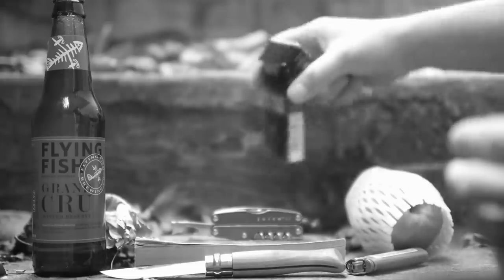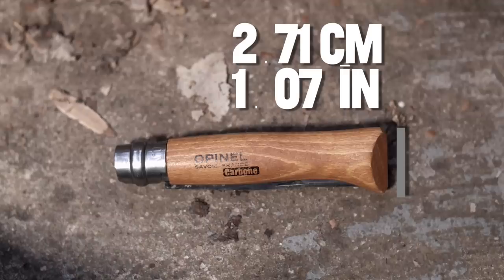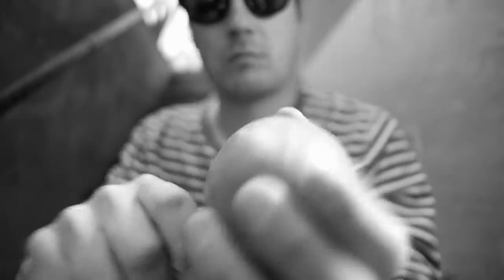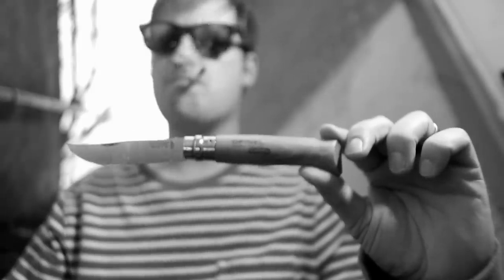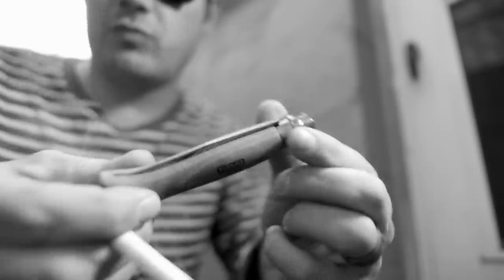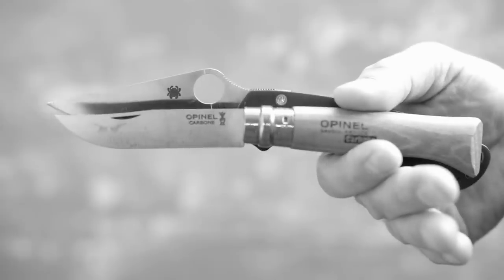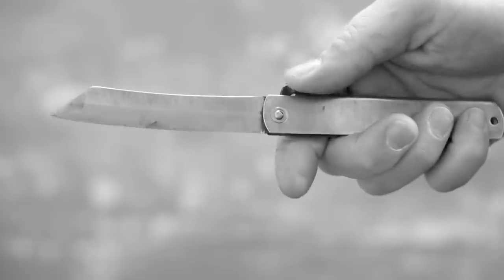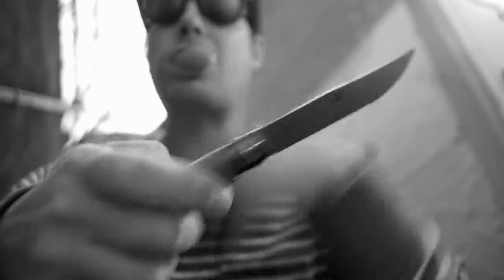Opinel No 8 Folding Knife Review. Un Product Film de Jean Luc Godard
One of the most iconic folding pocket knives of all time is the Opinel no 8.  This review of the classic French blade features inspirations from the French New Wave film style (like Godard’s Breathless)- designed to annoy people who don’t know what that is.  Or enrage people who hate black and white French films, with people tryung to be cool. I compare the Opinel to other favorite pocket knives including the Spyderco Para Military 2, the Douk Douk, and the Higo no kami.    The Opinel no. 8 can be purchased in a carbon steel variant or a Sandvik stainless steel variety.  It also features a locking mechanism called a Viroblock, and a really nice Beech Wood handle.  This knife can be purchased in multiple sizes, but I chose the 8 because of it’s useful 3 inch plus size blade:

Stainless Steel Opinel no. 8
Carbon Steel Opinel 8
Carbon Steel with Sheath